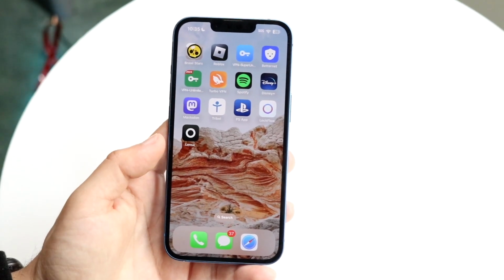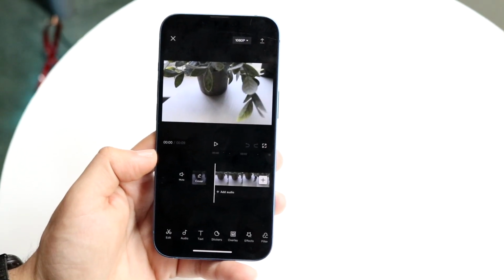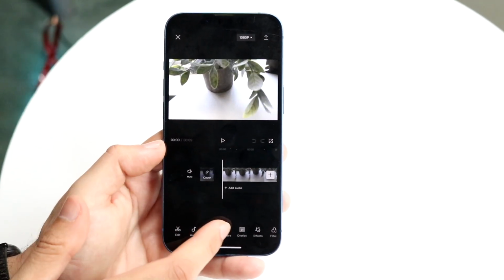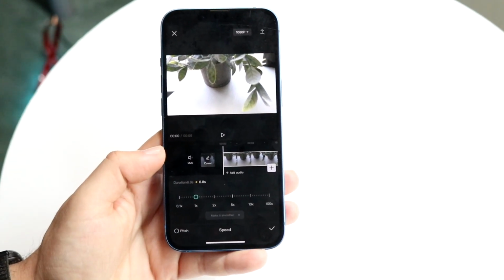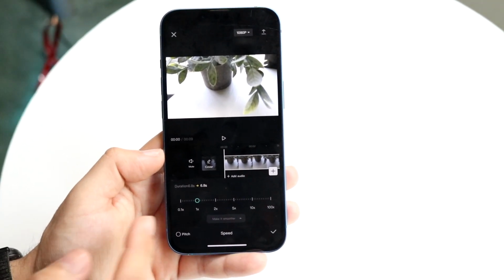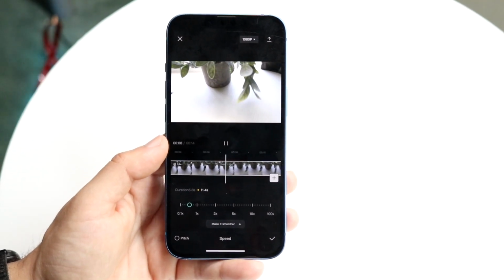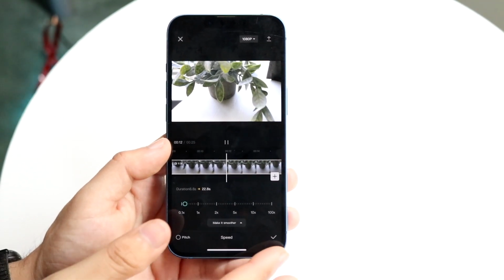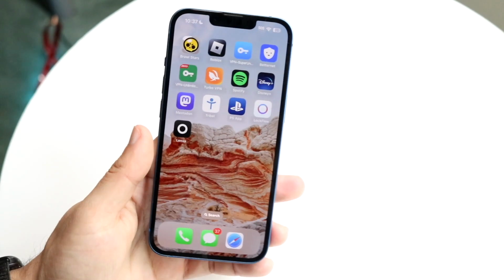How To Make Slow Motion Video In CapCut!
Here is exactly How To Make Slow Motion Video In CapCut!